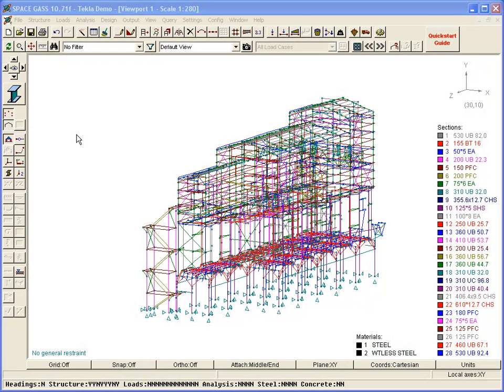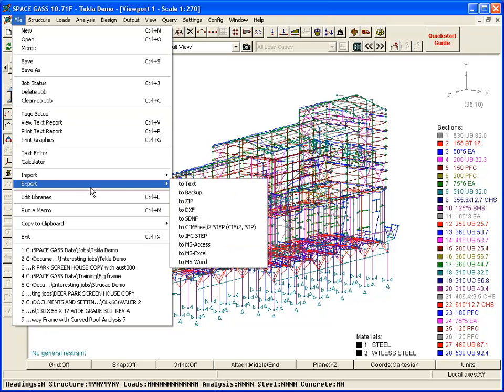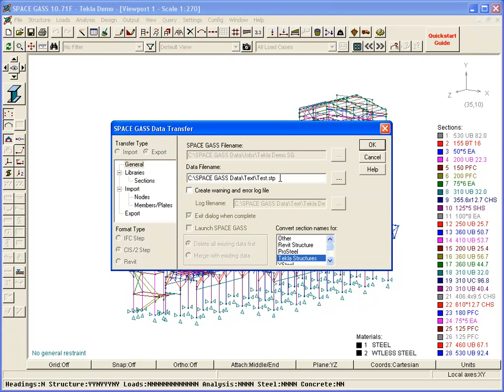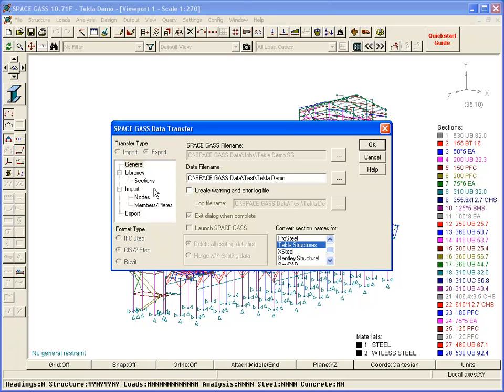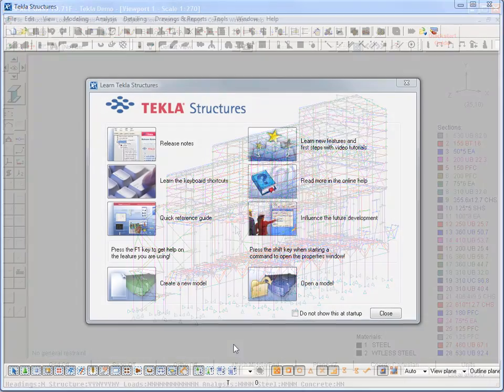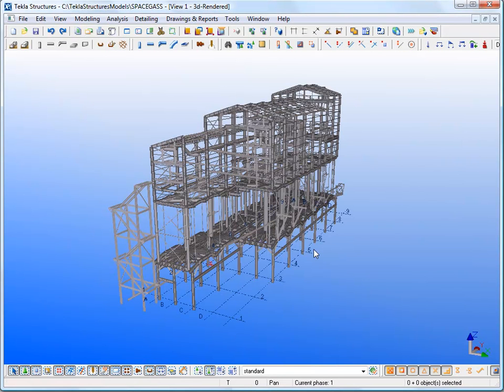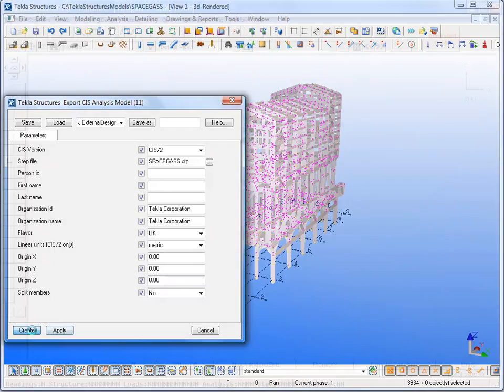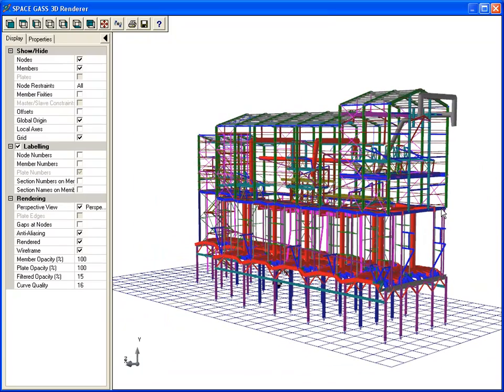Linking to SPACE GASS Part 1